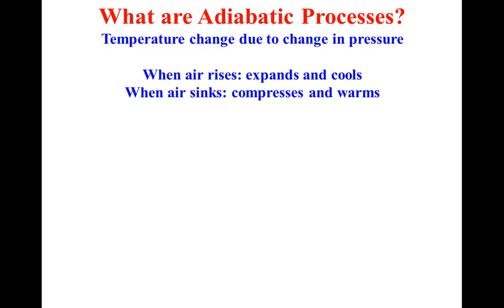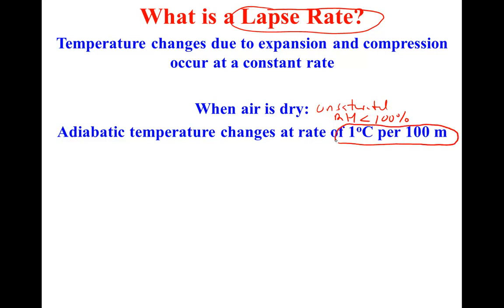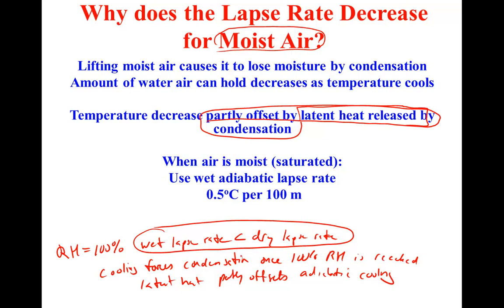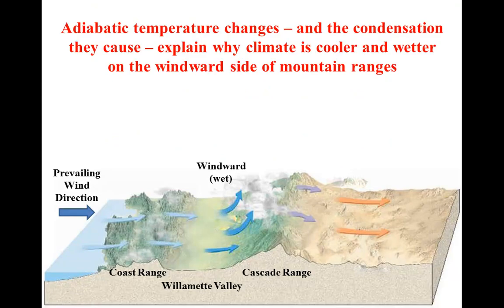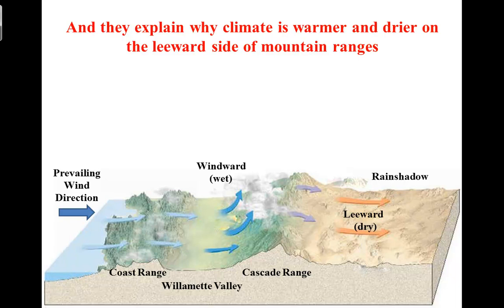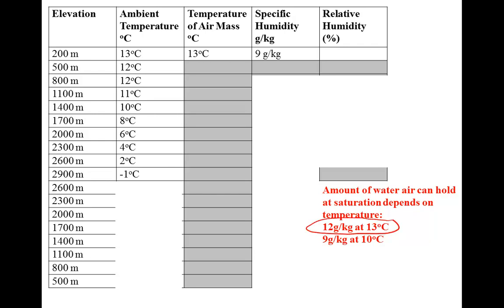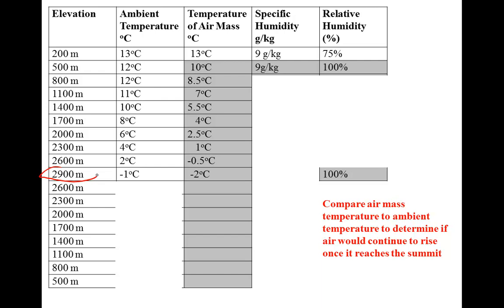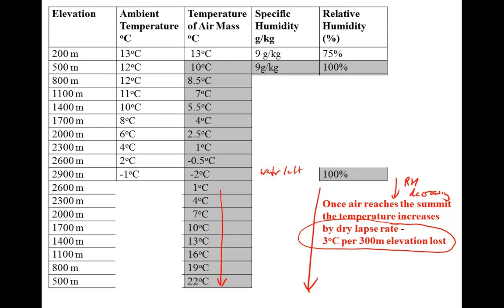Adiabatic Processes and the Rainshadow Effect